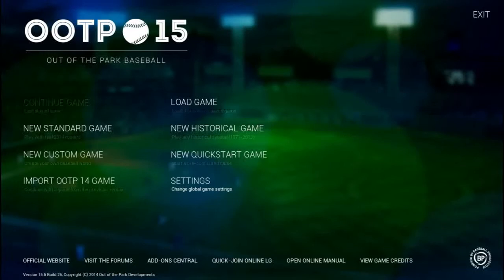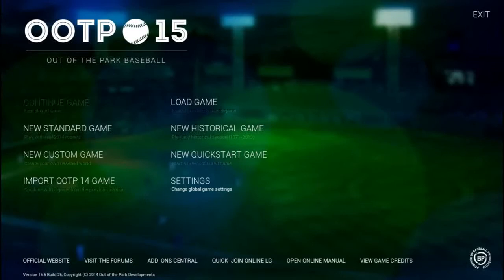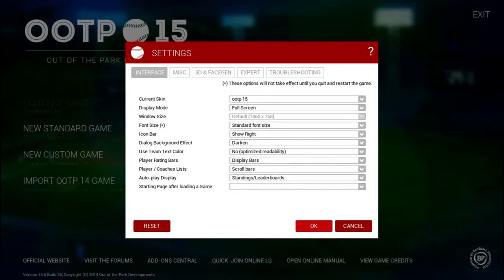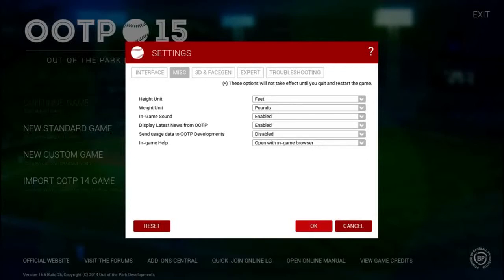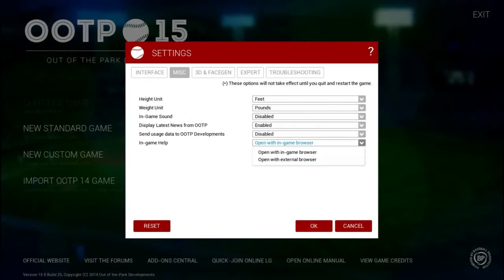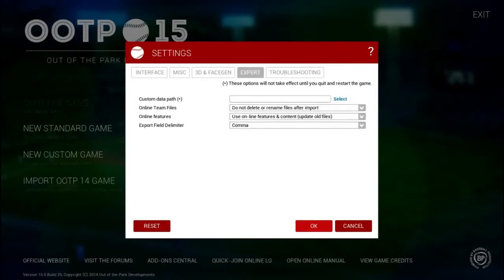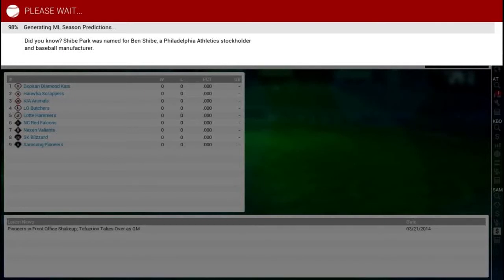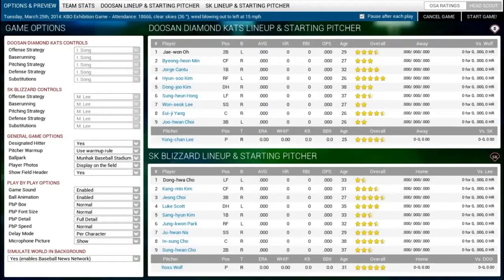Out of The Park Baseball 15 Review - Steam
Out Of the Park Baseball is a baseball management sim that lets you take control of both real and fictional teams/players and lragues. Featuring a slew of improvements and new features its great for both fans of management games and baseball fans alike!

You can find Out of The Park Baseball on Steam

If you enjoyed this video perhaps you’ll like some of my other content!